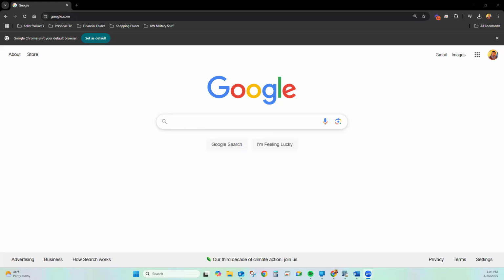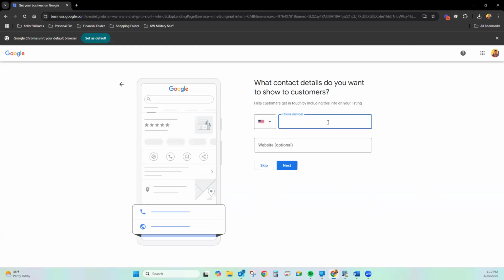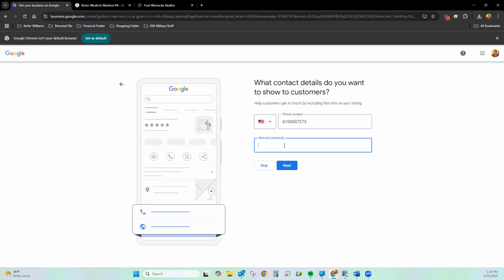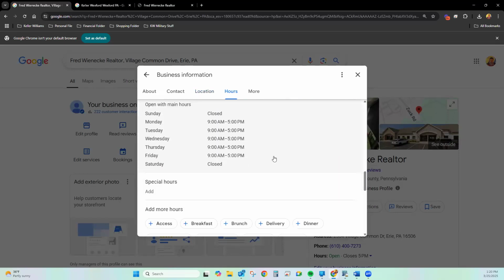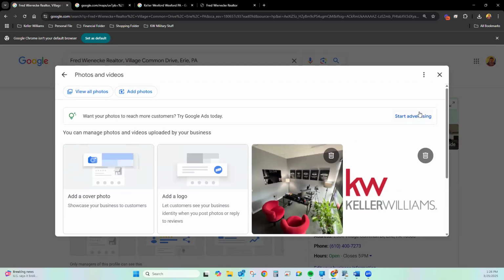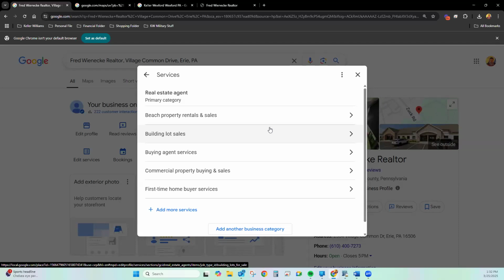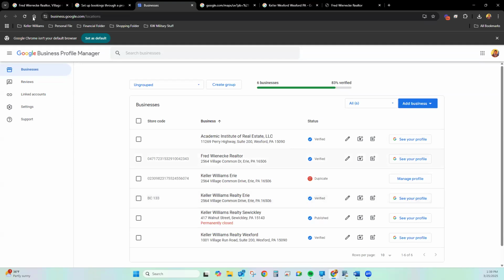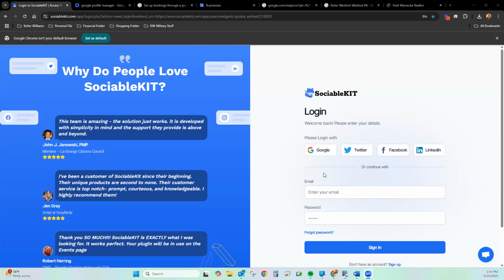Capture Reviews With Your Google Business Profile w/ Fred Wienecke